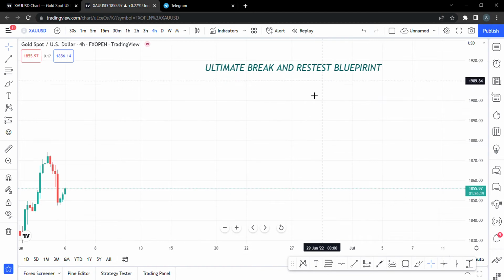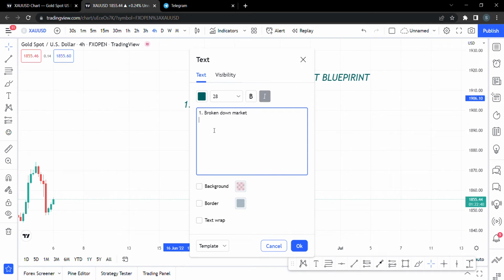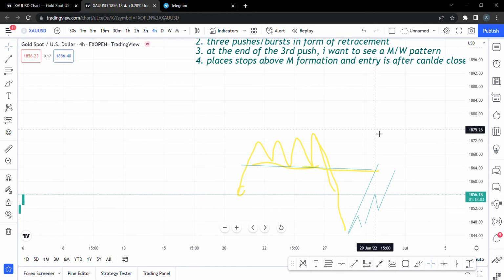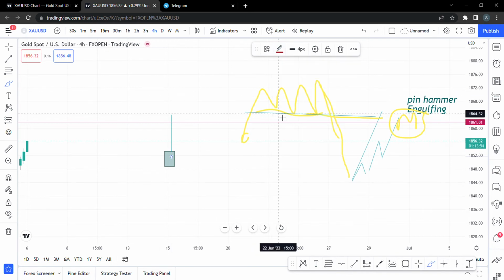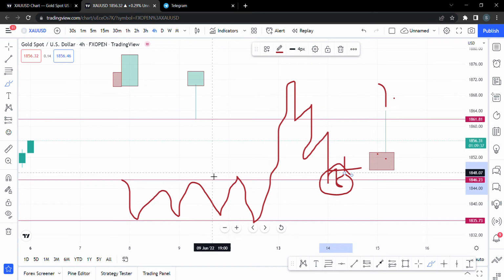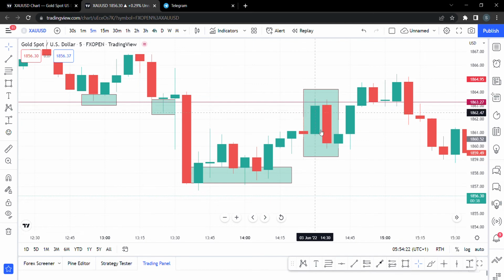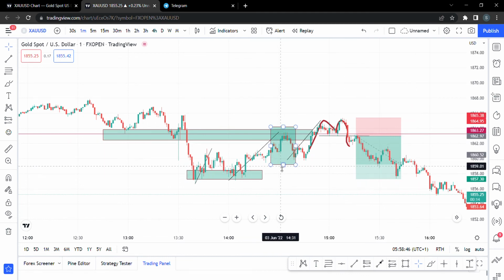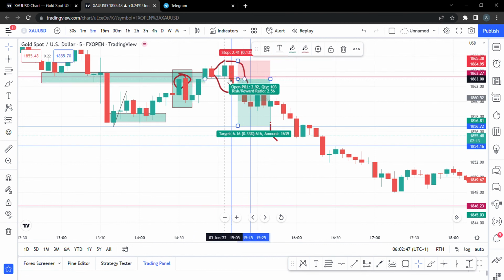Easiest Break and retest forex Strategy $$$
Contents in this video represents pure education and no financial advice
Remember the Forex market is risk and most people lose money daily